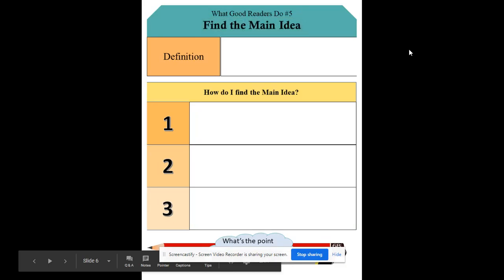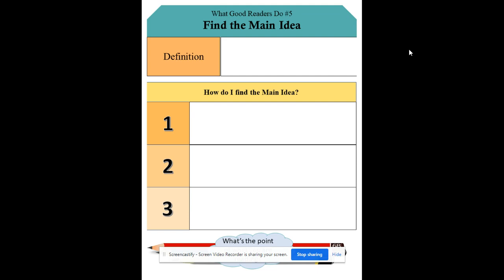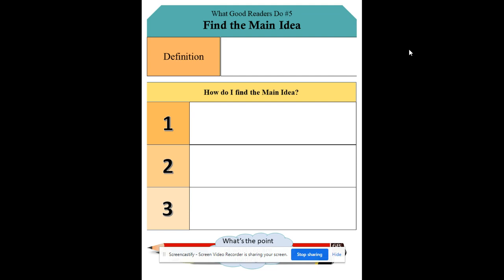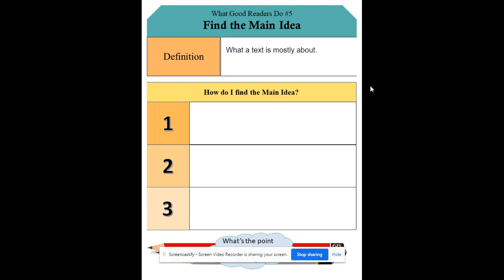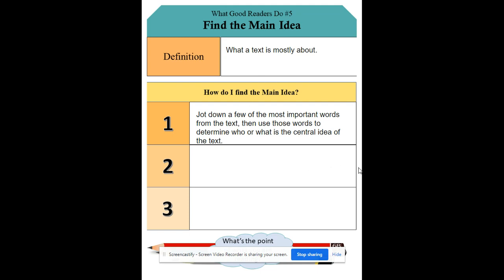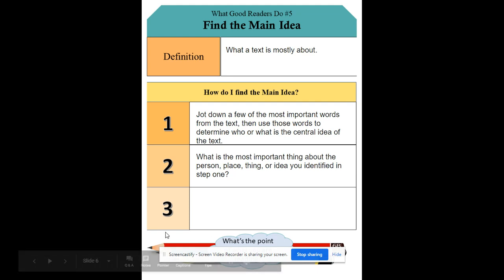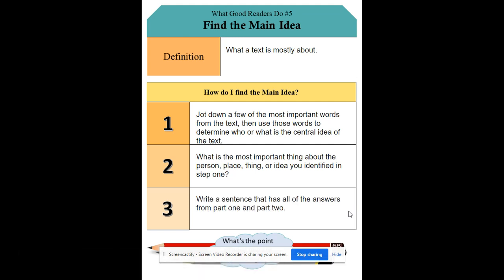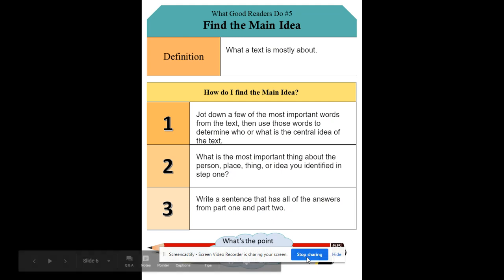Finding the Main Idea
Slide on Finding the Main Idea